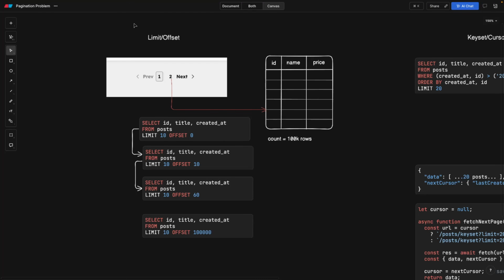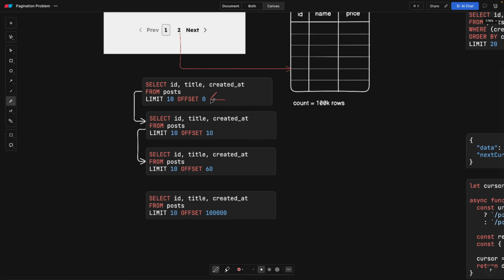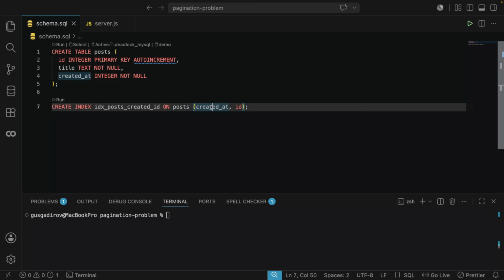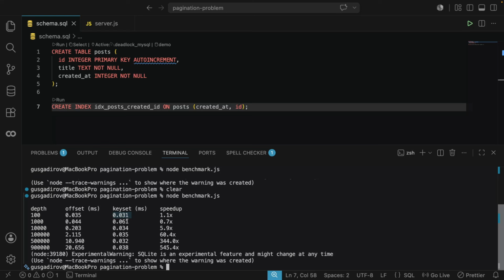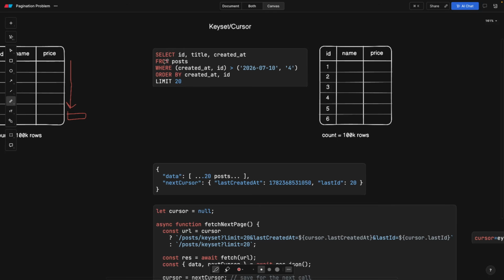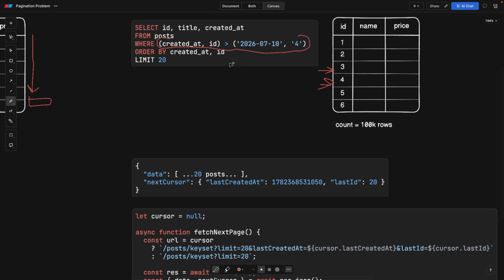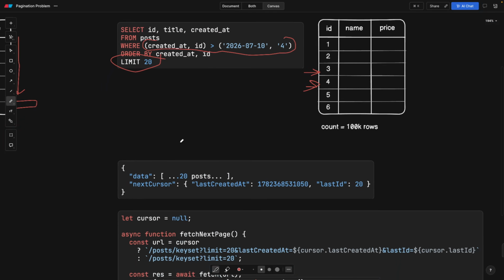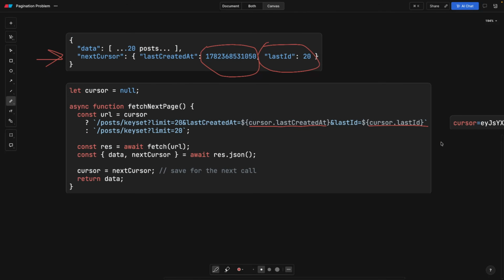How can a simple pagination destroy your app?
Turns out using LIMIT and OFFSET in your database queries for pagination is not that trivial. Let's see how it might lead to a worse performance and why you should sometimes use cursor/keyset technique.